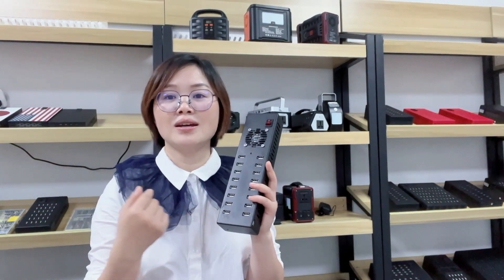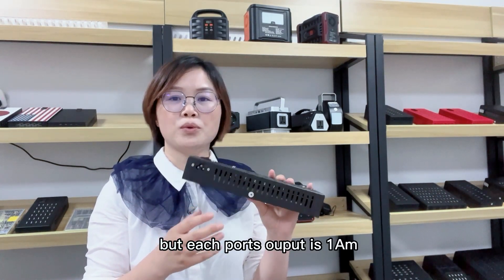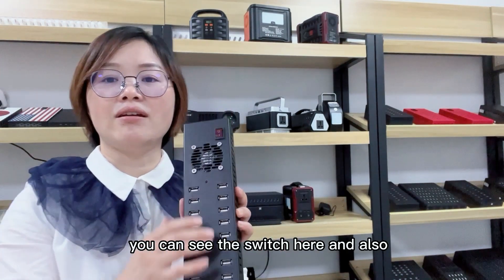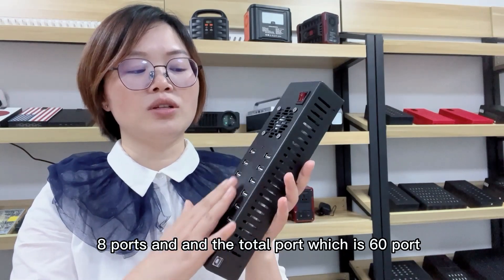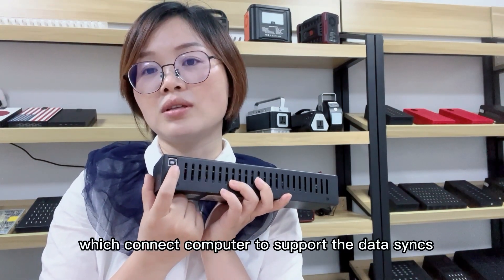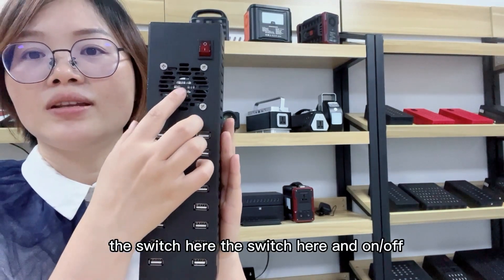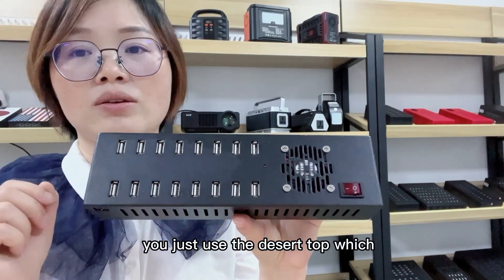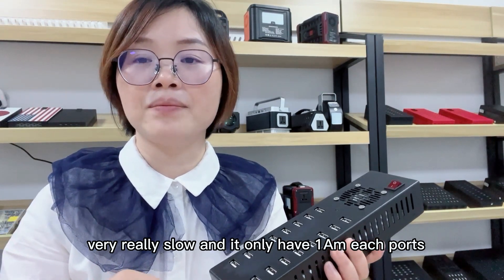Ultimate 16-Port USB Hub with Cooling Fan | Expand Connectivity & Charge Multiple Devices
In this video, we are thrilled to introduce the ultimate solution for expanding connectivity and charging multiple devices simultaneously – the 16-Port USB Hub with Cooling Fan.

Say goodbye to limited USB ports and tangled cables, as this hub provides an impressive 16 ports to connect and charge various devices such as smartphones, tablets, external hard drives, and more. With this hub, you'll have all the connectivity options you need in one convenient and sleek package.

One of the standout features of this USB hub is the integrated cooling fan. When multiple devices are connected and charging, heat can be generated, potentially affecting performance. The cooling fan ensures that the hub stays cool, preventing overheating issues and maintaining optimal functionality.

Each of the 16 ports on this USB hub delivers a charging current of 1A, providing a steady and efficient charge for your devices. You can charge multiple devices simultaneously without compromising on speed, saving you time and keeping all your devices powered up.

Not only does this USB hub offer unparalleled functionality, but it also provides the flexibility to use your devices while they charge. Whether you're transferring files, working on important tasks, or simply browsing the web, you can seamlessly use your devices without interruption.

Durability is a key factor when it comes to tech accessories, and this USB hub is built to last. With its sturdy construction and reliable components, you can trust that this hub will withstand the demands of your everyday use.

In this video, we will showcase the features and performance of the 16-Port USB Hub with Cooling Fan. We will demonstrate the setup process, show you how to connect various devices, and highlight the convenience and efficiency it brings to your workspace.

We have more exciting reviews and tech updates coming your way.

Get ready to expand your connectivity options and charge multiple devices with ease using the 16-Port USB Hub with Cooling Fan. Watch the video now and discover the ultimate solution for your connectivity needs.